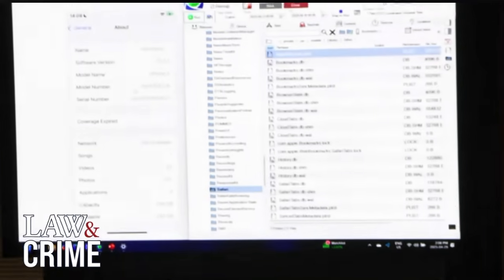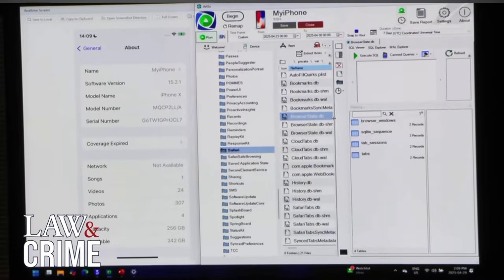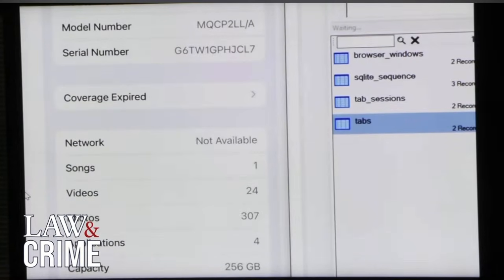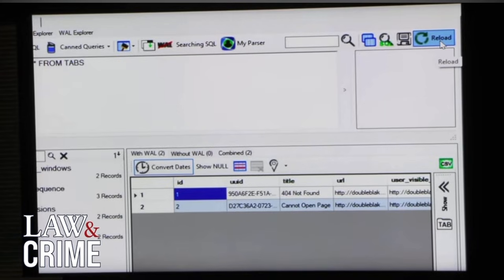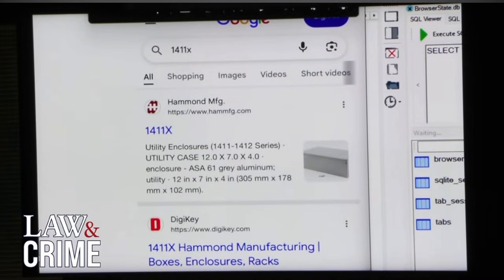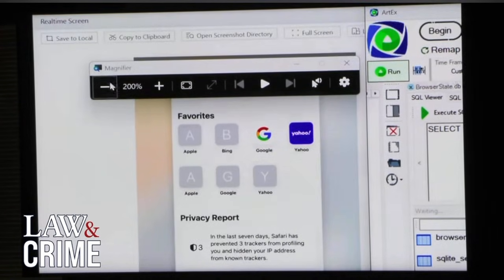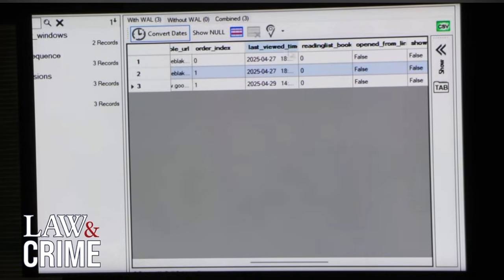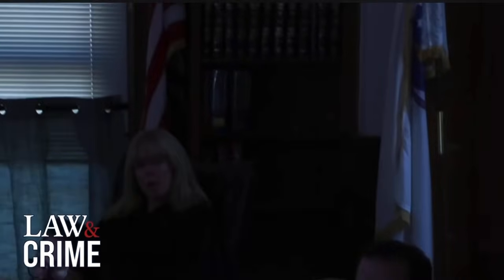2:27, Recreated: Ian Whiffin Demonstrates What Really Happened